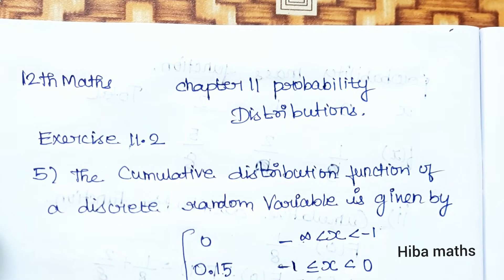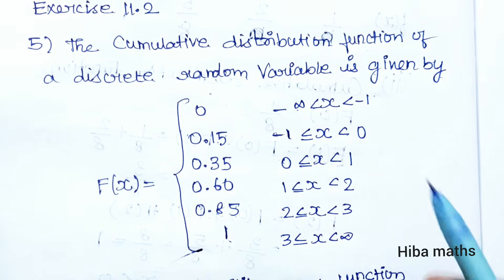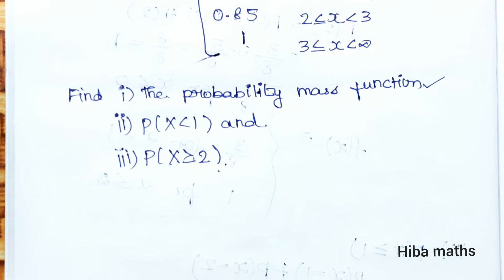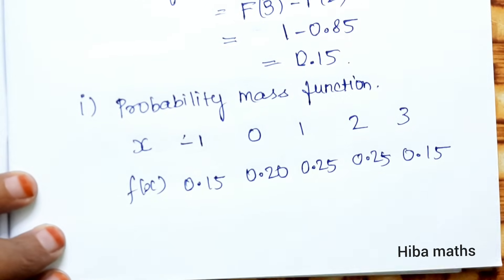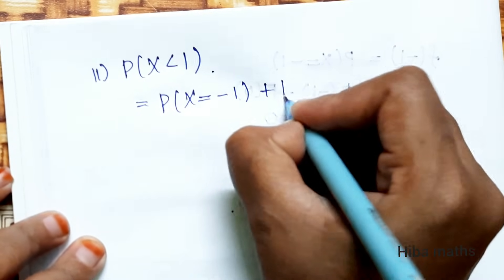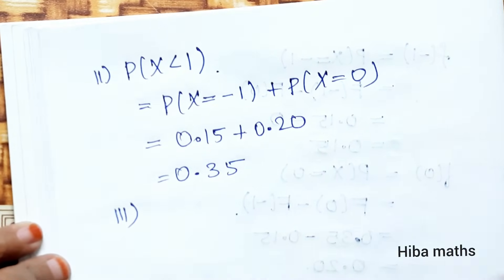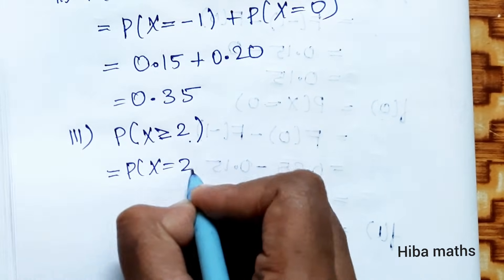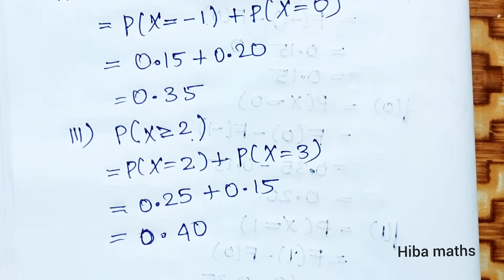12th maths chapter 11 exercise 11.2 question 5 probability distribution tn syllabus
12th maths probability distribution chapter 11 exercise 11.2 question 5 hiba maths
12th maths  probability distribution
12th maths chapter 11 exercise 11.2 sum
5
12th maths chapter 11 exercise 11.2 5th sum
12th maths chapter 11 exercise 11.2 question 5
12th maths exercise 11.2 5th sum
12th maths exercise 11.2 question 5
12th maths exercise 11.2 sum 5

12th class maths tutorial for beginners
Mathematics tutorials
Maths homework help
hiba maths